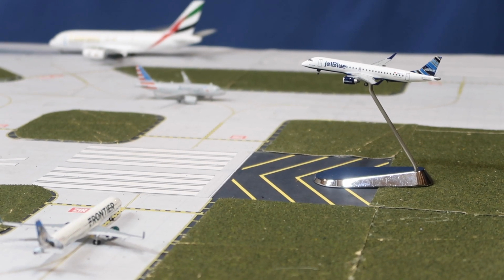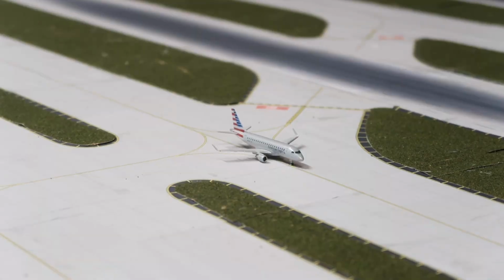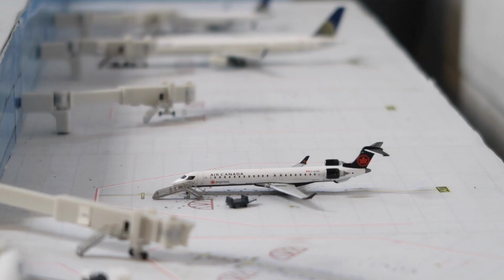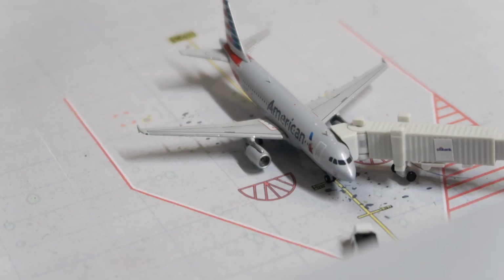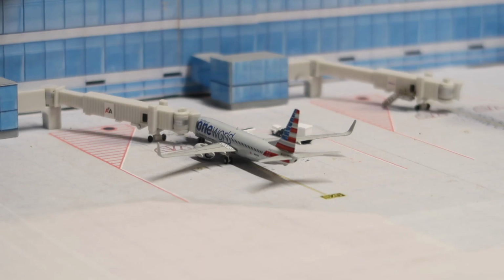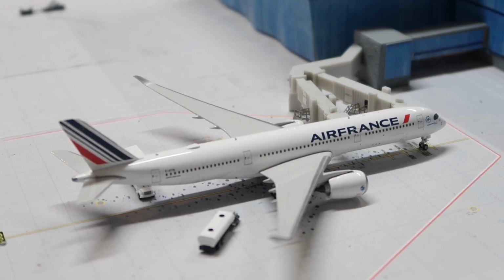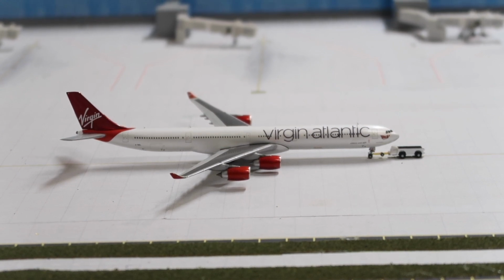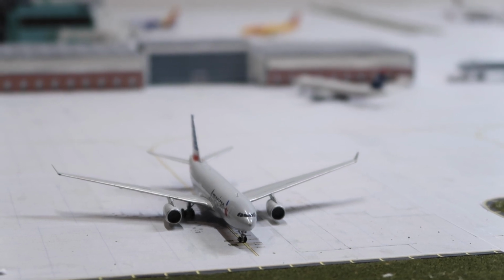YOUR ROUTES! Pittsburgh International (PIT) Airport Update #28 (November 2020)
Gear used in this video:
- Joby Gorillapod
- Vivitar Tripod

Intro: (0:00)
Transition: (1:58)
Models on the Taxiways: (2:09)
Terminal 1 (or Concourse A): (4:00)
Terminal 2 (or Concourse B): (5:32)
Terminal 3 (Concourse C): (6:46)
Terminal 3 (Concourse D): (7:49)
Terminal 4 (or Concourse E): (8:57)
Cargo Terminal/Maintenance: (9:29)
Outro: (10:02)